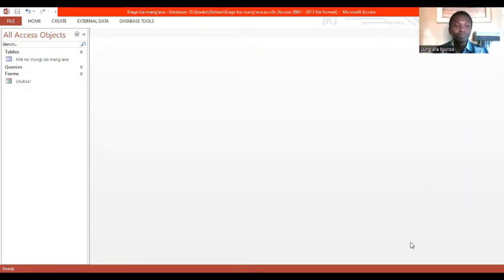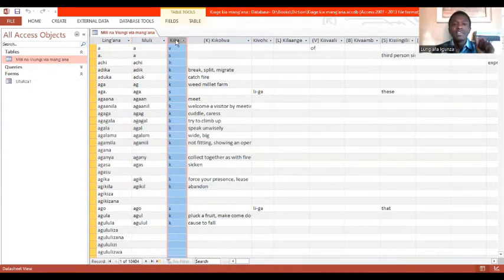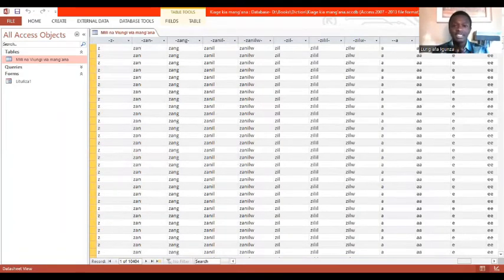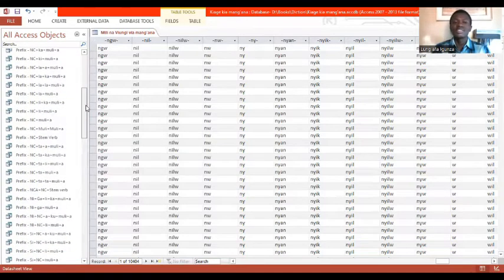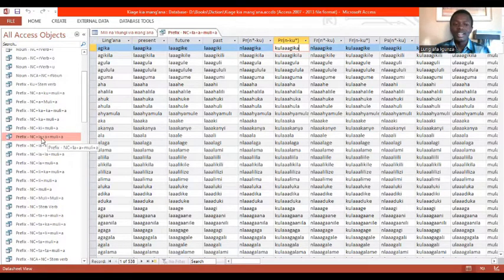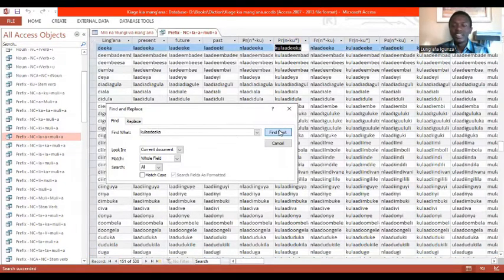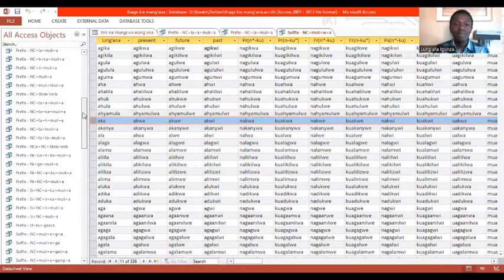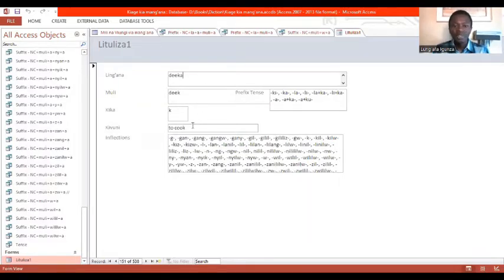Lulogooli Dictionary - Introduction to word collection, organizing and processing.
This tutorial shares word collection, organizing and introductory processing steps in aim to produce a diverse word harbour for Logooli language.